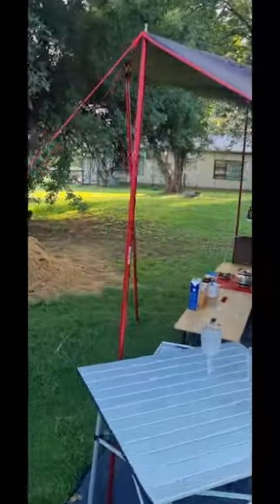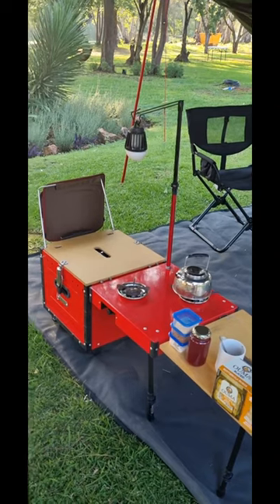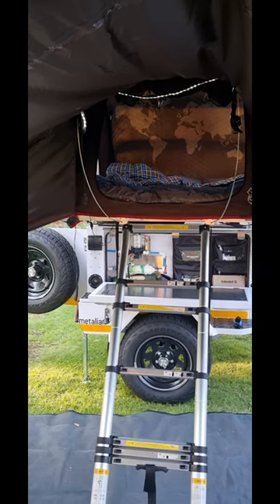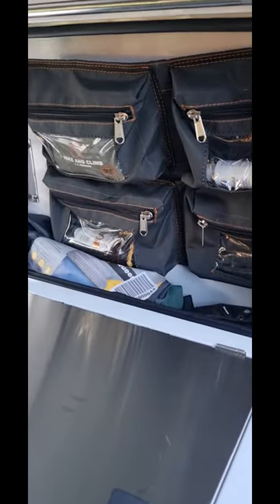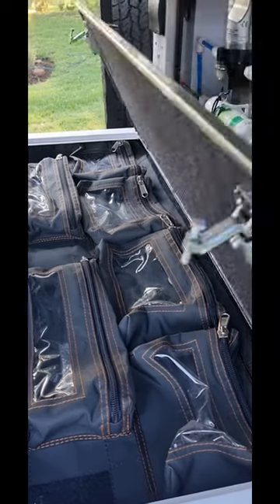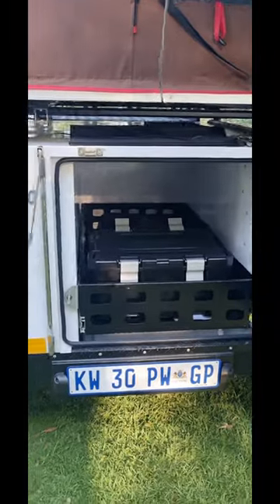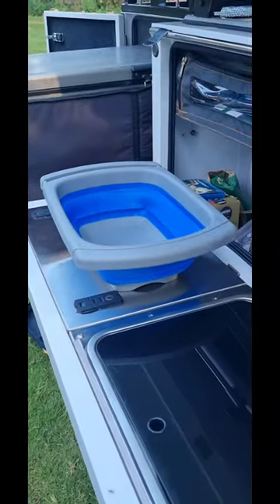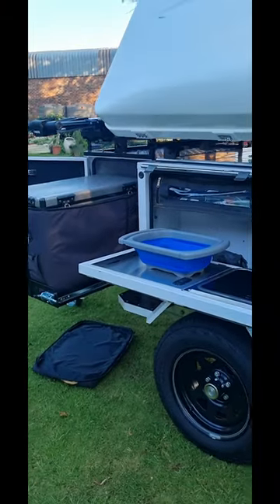Metalian Genie Dummy Run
Debut of new Camping Set Up-